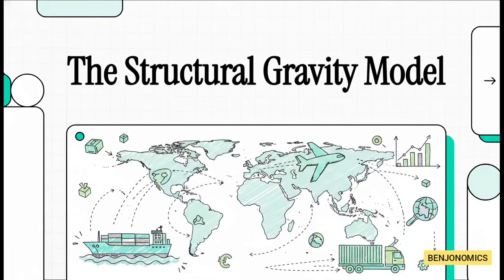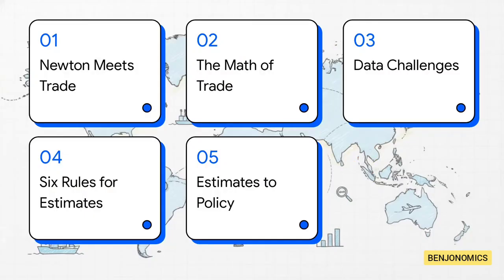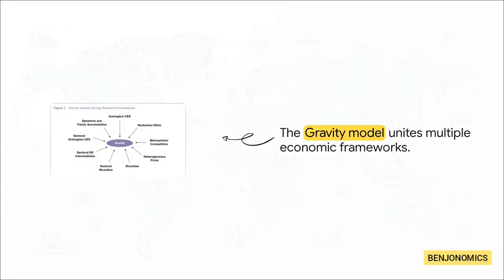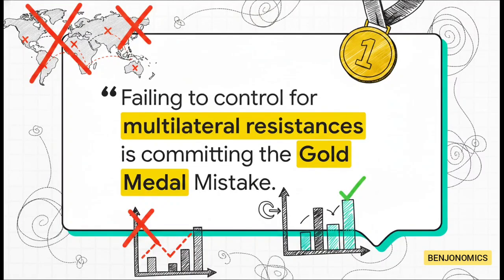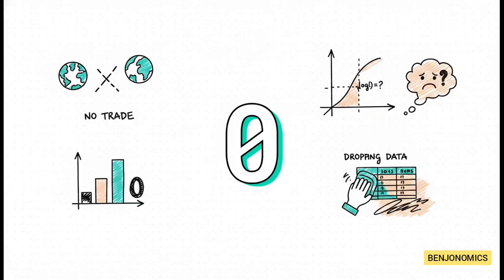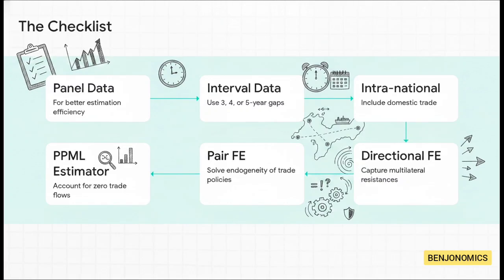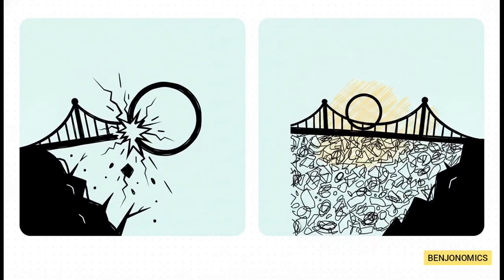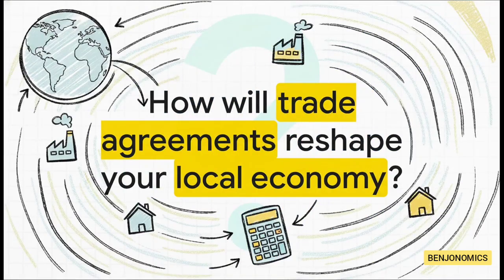The Gravity Model💡Newton's meets trade🛑Math of trade🌀6 rules for Estimation🌏 Pinpoint of Gravity M